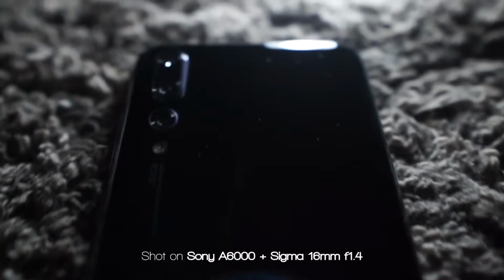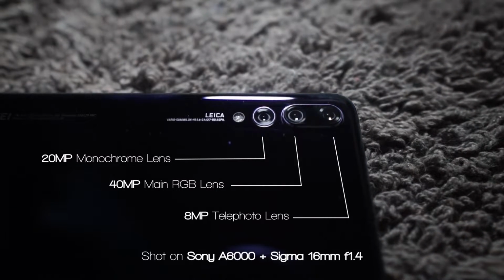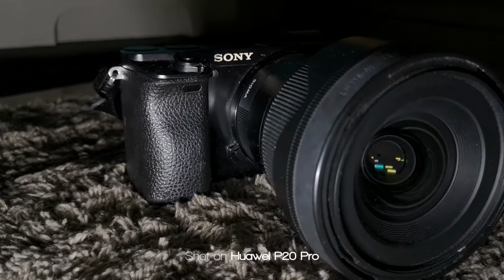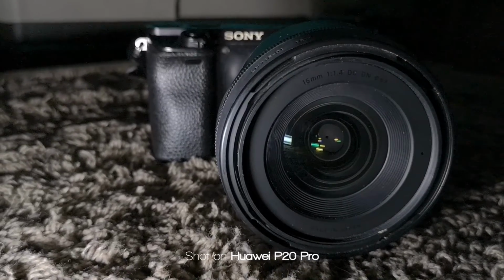HUAWEI VS. SONY? | Smartphone VS. Mirrorless Camera Challenge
Hi, everyone! I'm back again with this video. It's another weekend to spend indoors so I came up with this little challenge for myself.

I only used the available gears that I have: the Huawei P20 Pro and the Sony A6000. These are not the flagship devices of the brands. Thus, do not best represent the latest technological innovations, especially in the photo and video department.

I had fun doing this video! If you have some corrections with the technical content of this video, please do leave a comment for me to learn. I am not a techy person soooo bear with the errors or misinformation (also, the grammar hahaha lol naa'y daghan).

You can jump right in the video timeline below:

0:44 - Overview of the gears used
02:15 - The struggles | BEHIND THE SCENES
05:41 - Takeaways of the challenge
10:00 - THE OUTPUT
11:13 - Thoughts